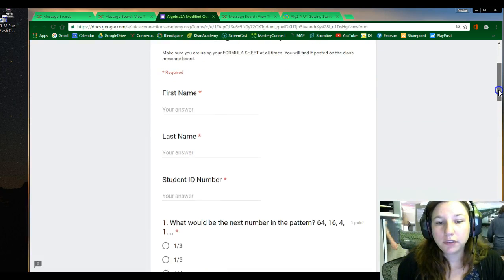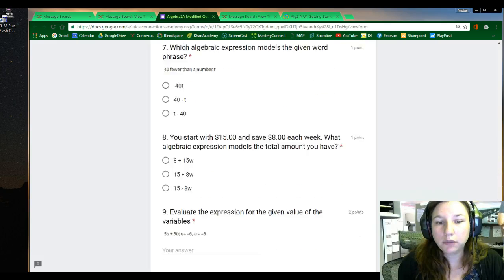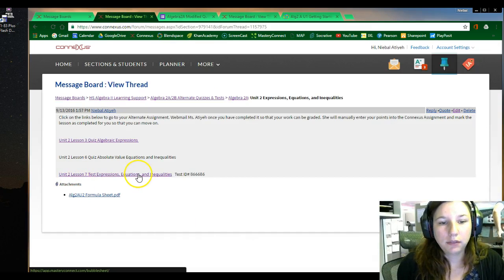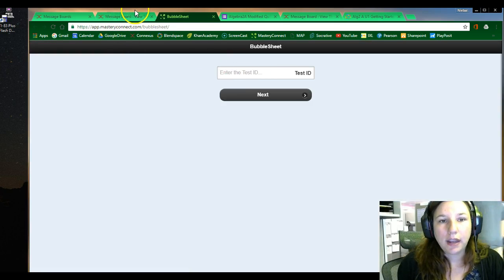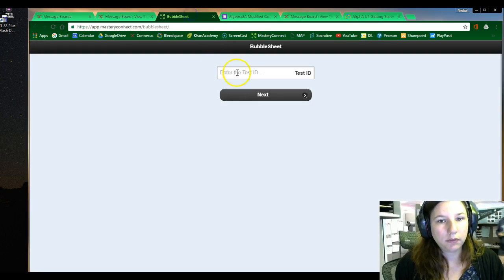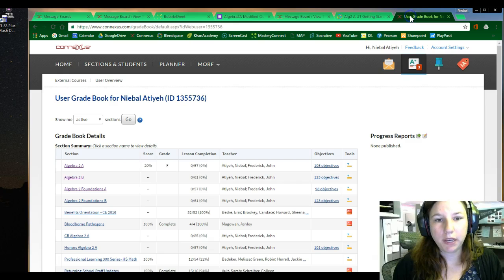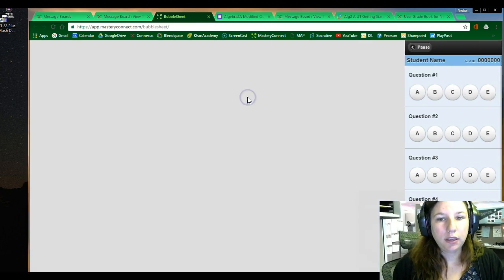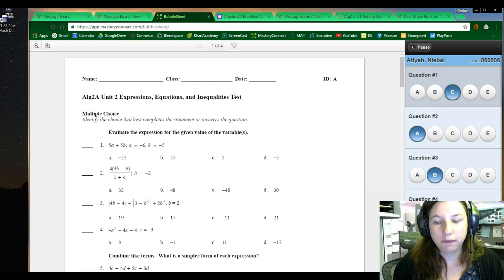HS Alg II Learning Support Message Board Video